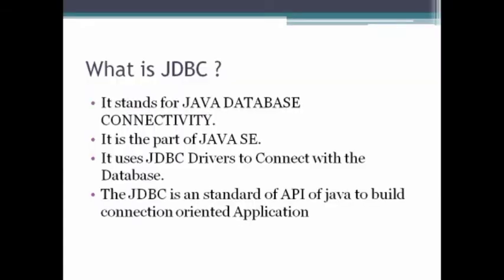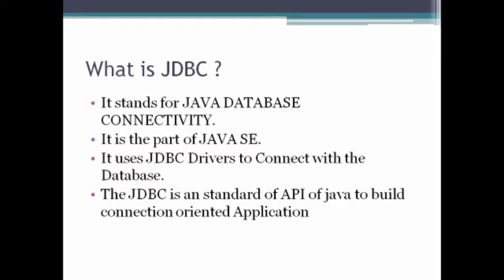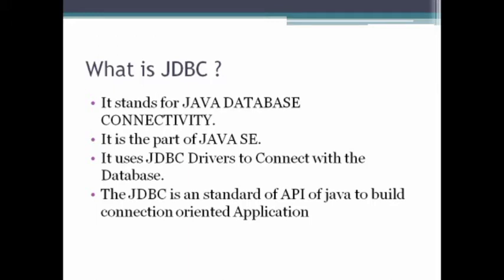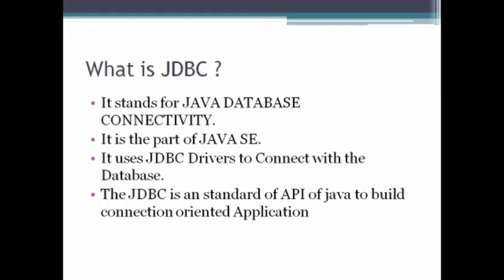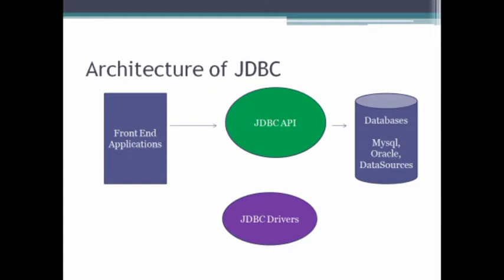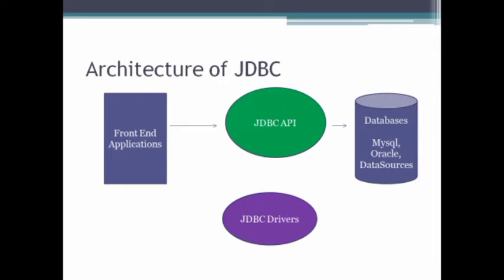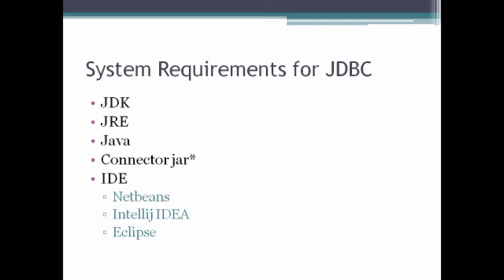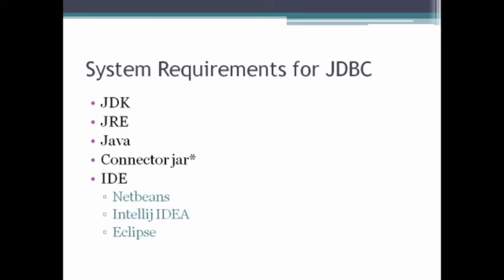Introduction to JDBC | What is JDBC